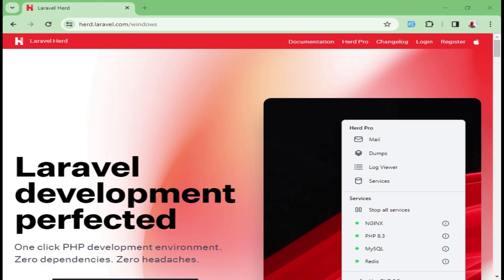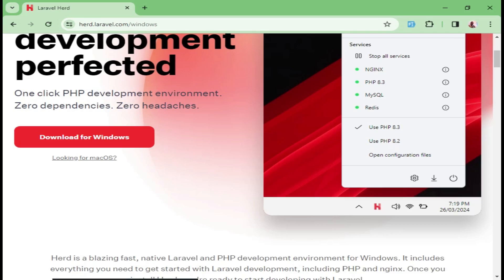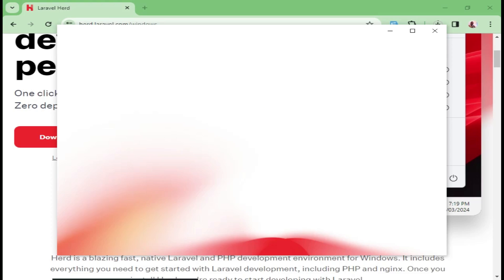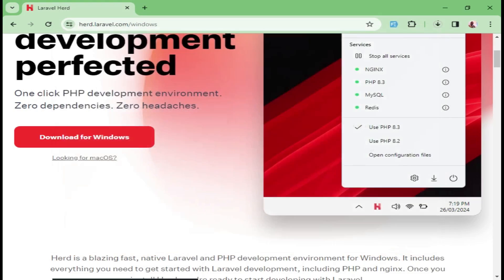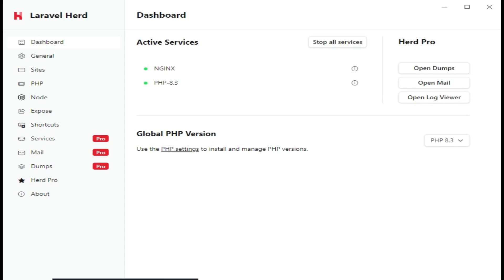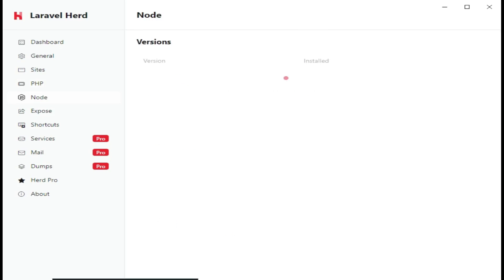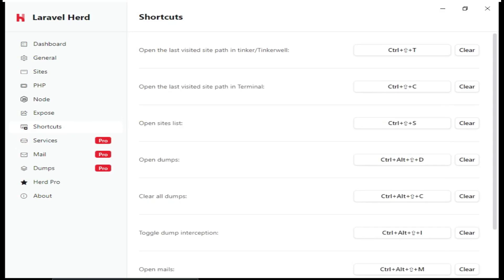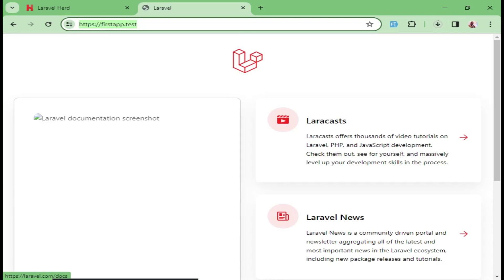How to Install Laravel Herd in a Windows machine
Laravel herd is a development environment for laravel. Herd is now available on windows. In this video we learn about installing and running the laravel application using herd.